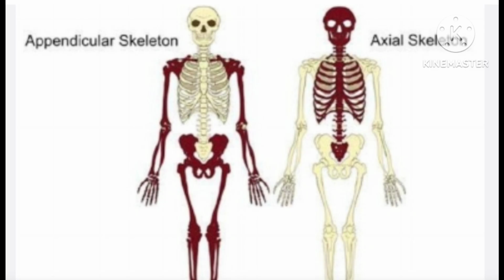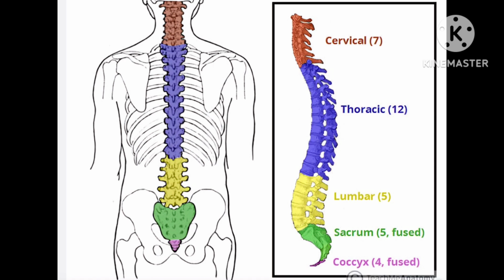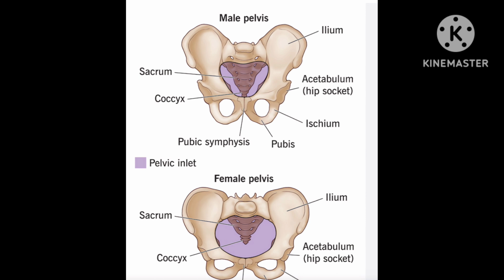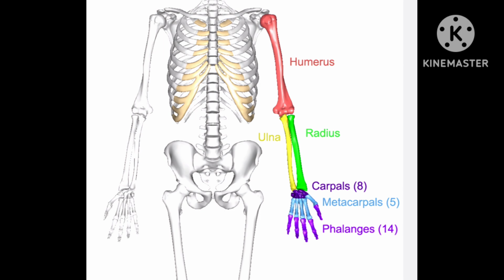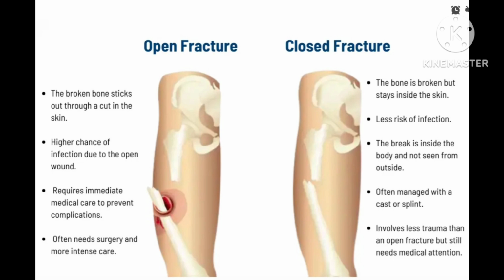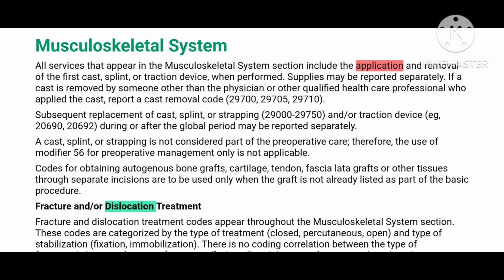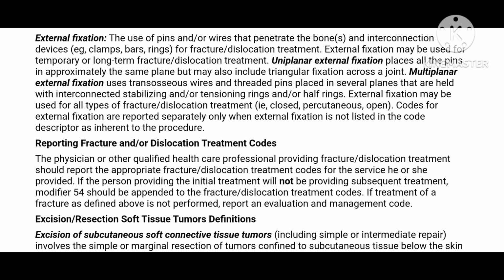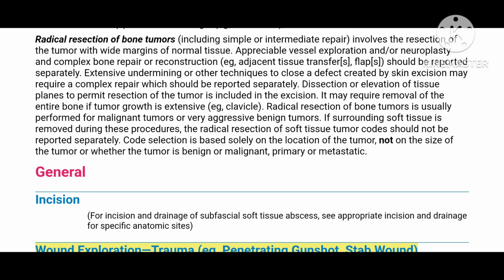Musculoskeletal system-Name of all Bones,Types of fractures,Types of Treatments & CPT guidelines!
Detailed explanation of Musculo skeletal system 2 series in CPT book with Name of all bones, Types of fractures and Types of treatments and coding guidelines